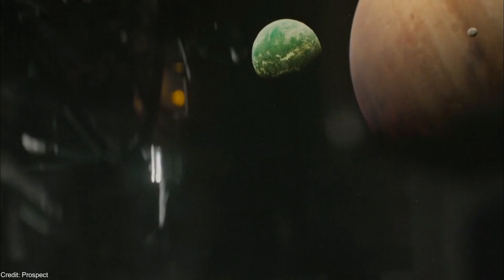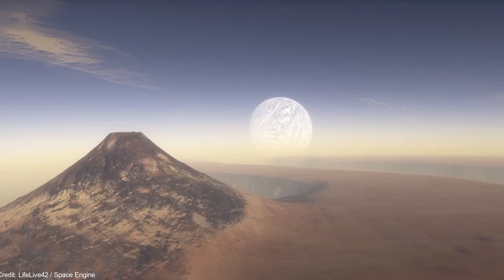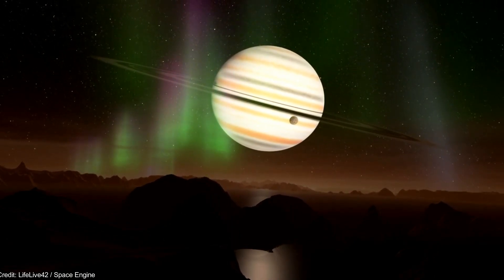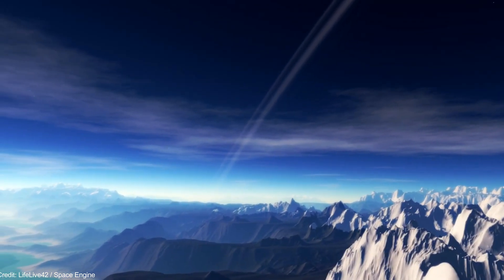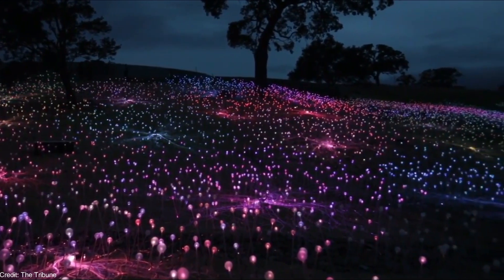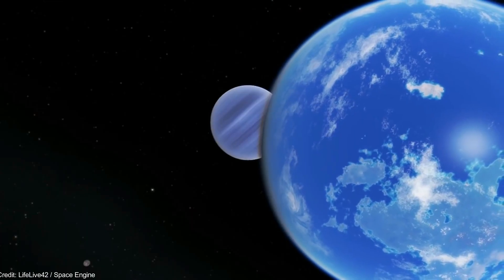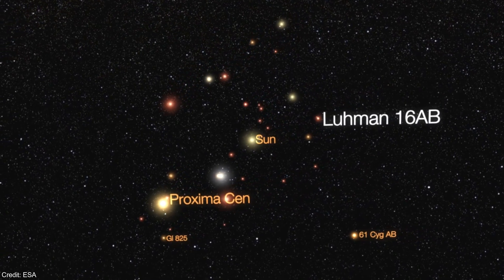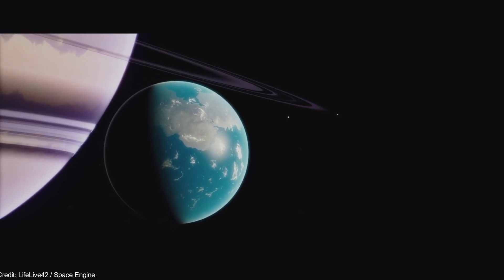Habitable Exomoons (ft. MetaBallStudios)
In this video I talk about habitable exomoons.